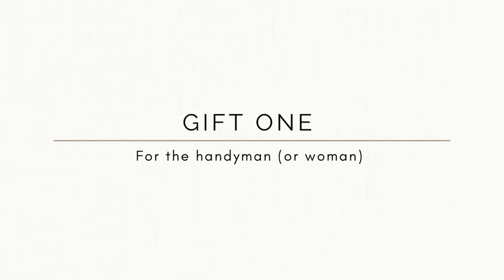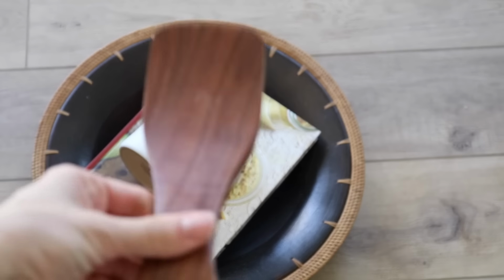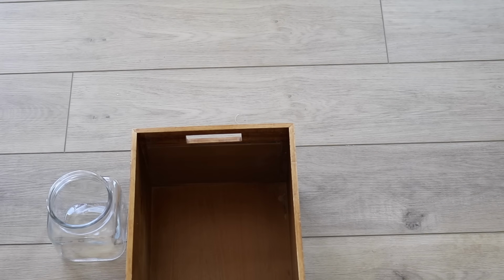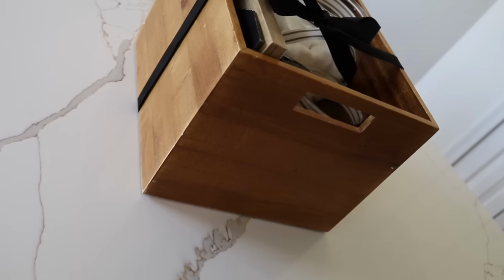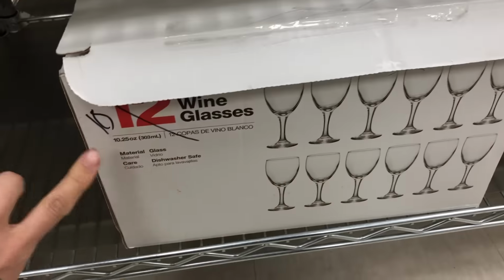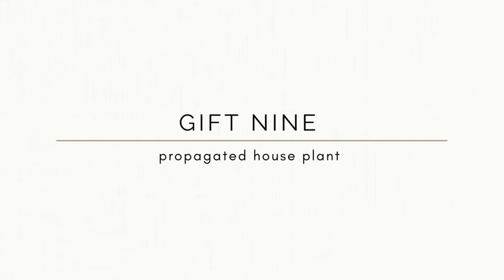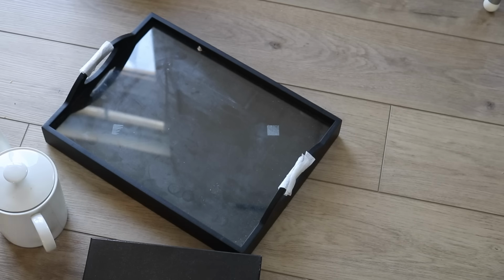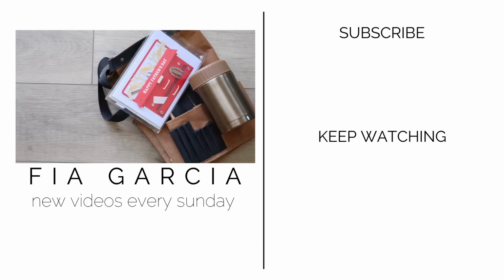DIY THRIFTED GIFT IDEAS UNDER $10! MOTHER'S DAY, FATHER'S DAY, WEDDING DIY GIFTS | EASY & AFFORDABLE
WHO IS READY FOR SOME THRIFTED GIFT IDEAS?! A gift from the thrift, is sure GREAT for the environment BUT ALSO, for your budget! Did you know that you can get BRAND NEW or gently used items for 80-90 PERCENT OFF simply by shopping secondhand? I have come up with TWELVE different ideas for ALL of the people and events in your life. I hope you like this style of a video because I definitely enjoyed creating it.

With love,
Fia

SPRING HOME DECOR ON A BUDGET | THRIFT WITH ME + HAUL

Recipe cards:
Faux leather vinyl
Polyacrylic clear finish
Glass Vase
Rust-oleum Matte Black Spray Paint
SKIL Orbital Sander
SKIL Circular Saw
Wood Clamps
Speed Square
Krylon Gold Spray Paint
Office rug

DIY BACKYARD PATIO DECOR AND MAKEOVER ON A BUDGET | HOW TO MAKE A DIY RAISED PLANTER BOX!